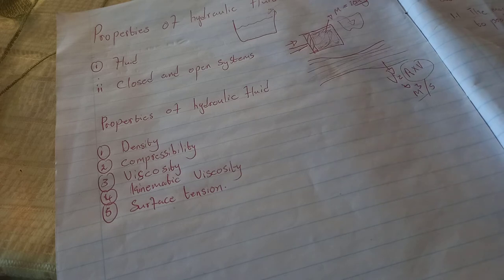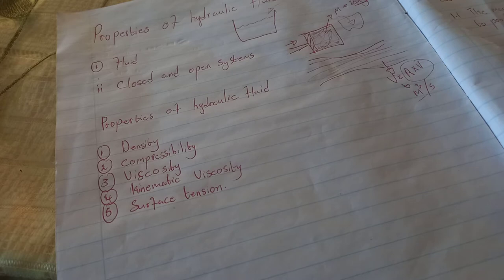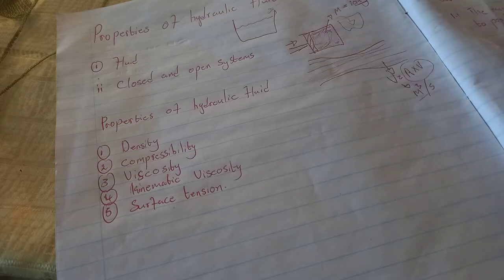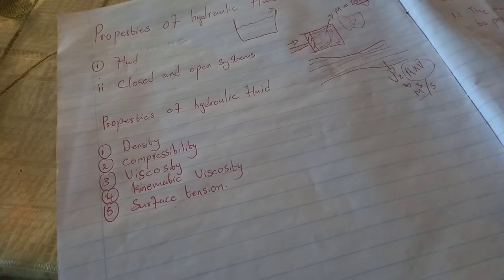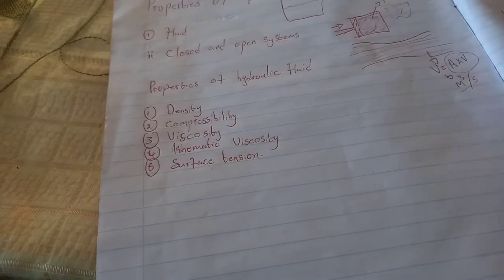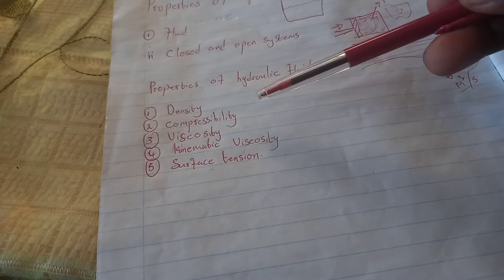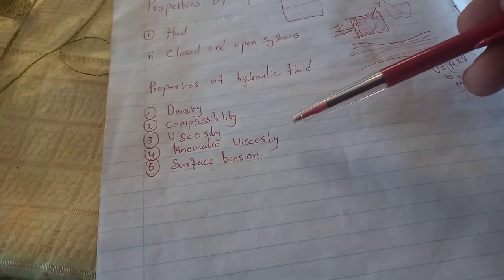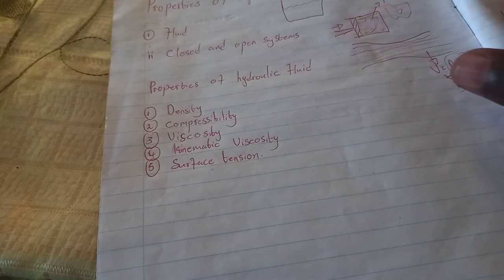Properties of hydraulic fluid part 1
fluid mechanics N5. density